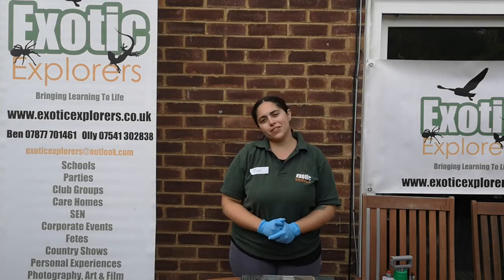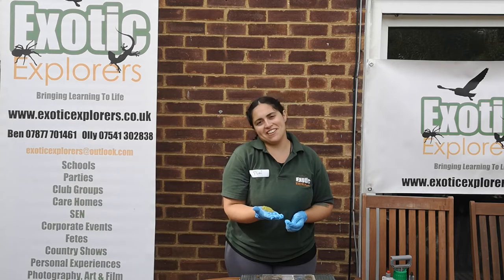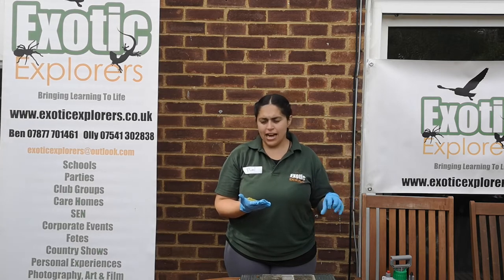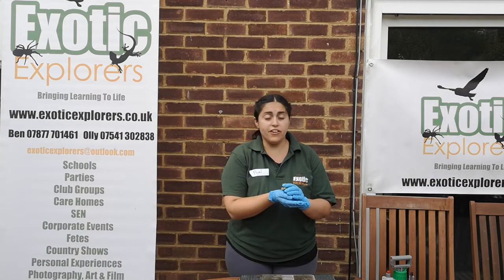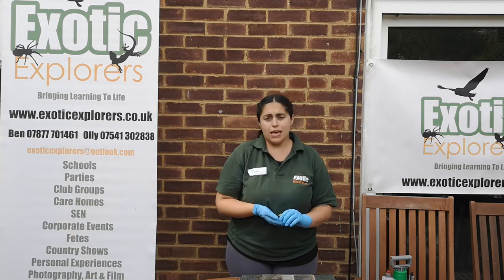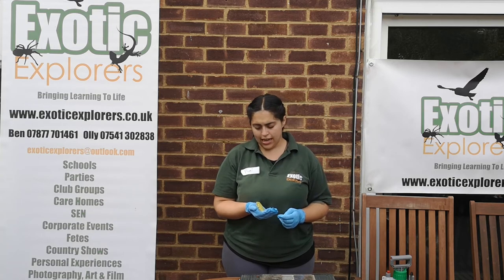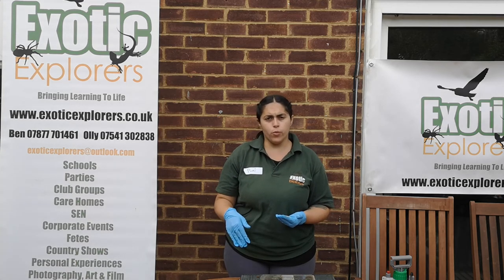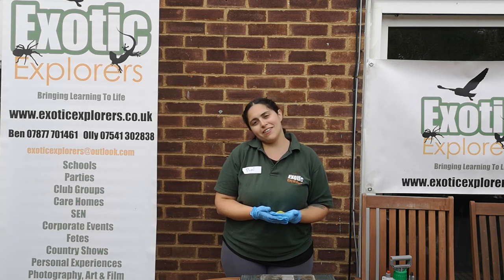Amazing Facts About The Red-Eyed Tree Frog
Here is a video from our wonderful Puri giving you some information on the amazing Red-eyed Tree frog.
We do not take these very delicate awesome frogs to many events but they are available for photography and art workshops and similar non contact events.